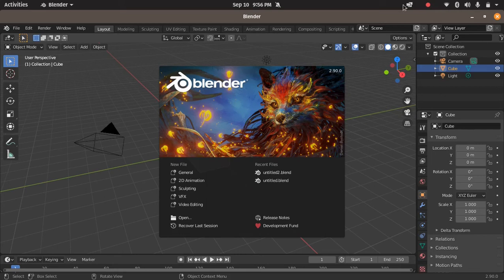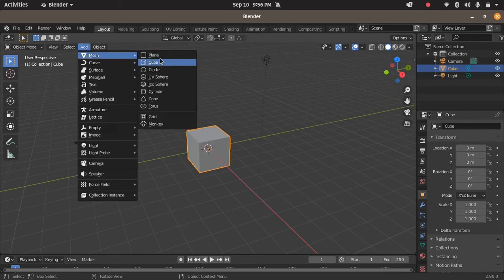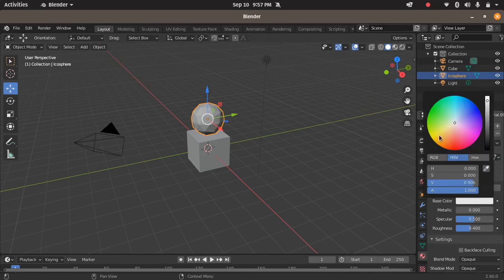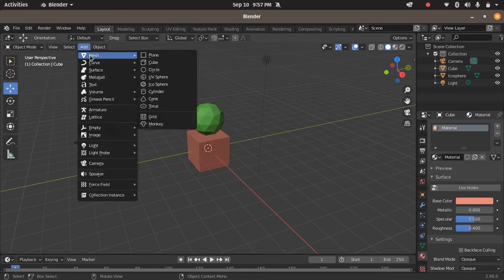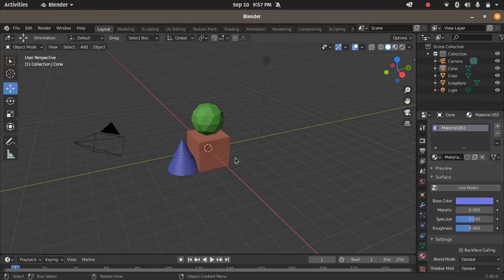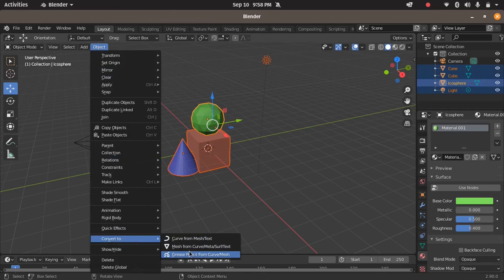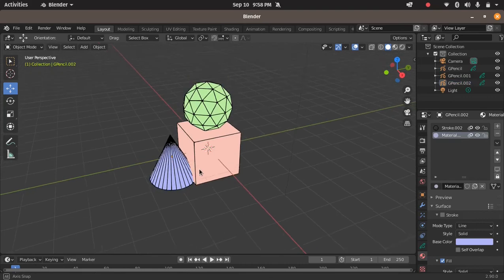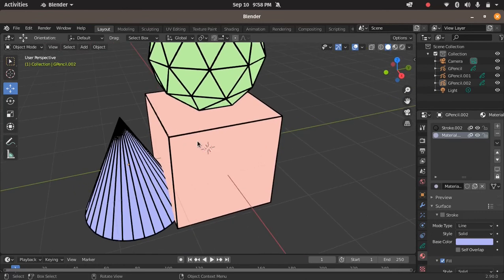Blender 3D - From 3D to Cartoon